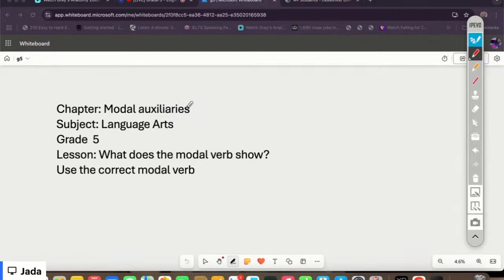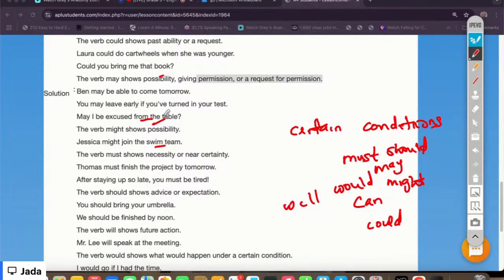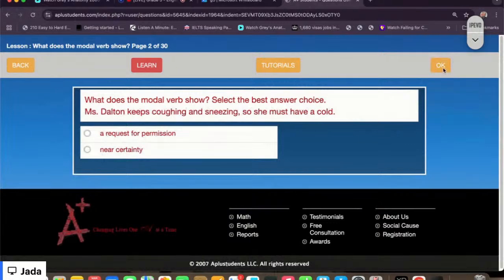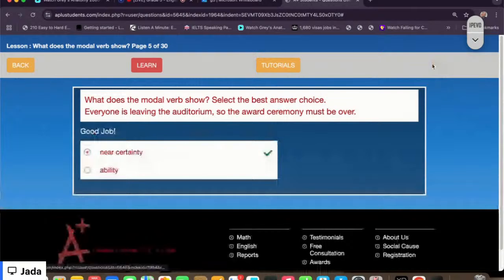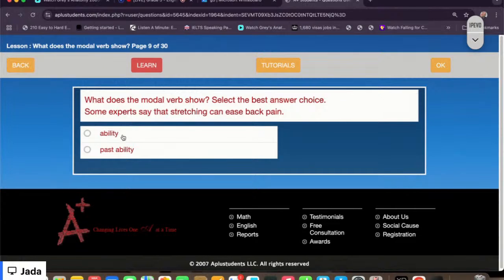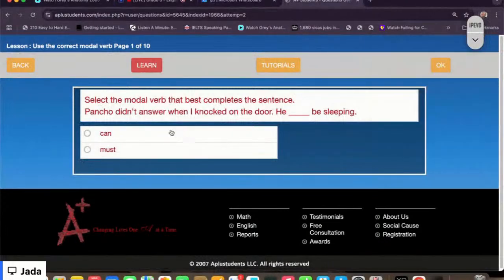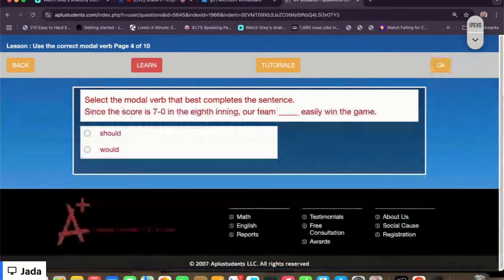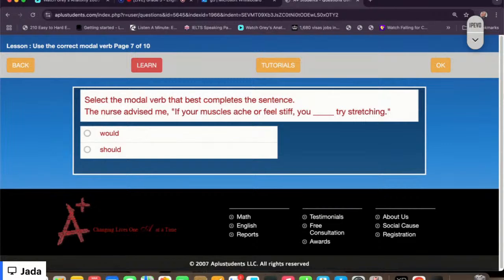Grade 5 - English: Modal auxiliaries